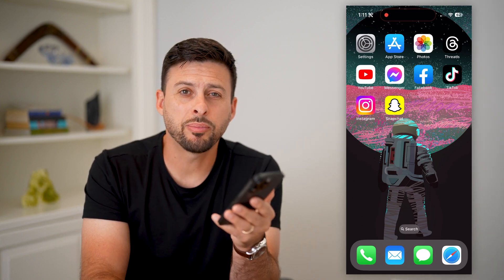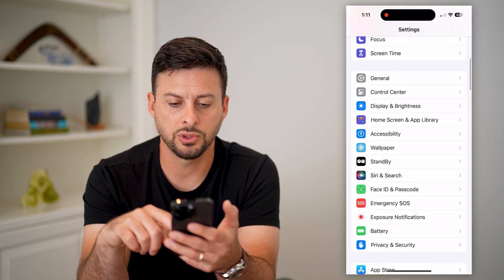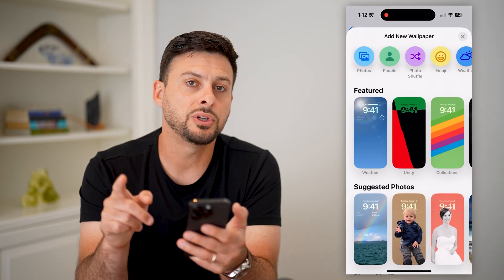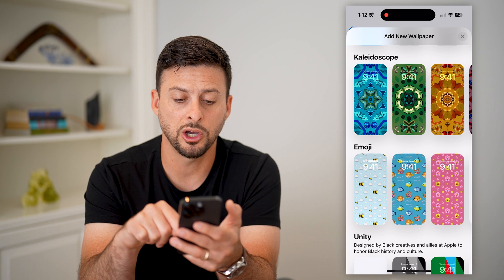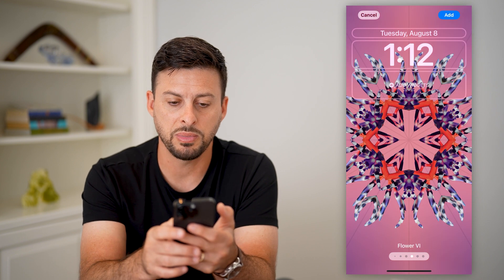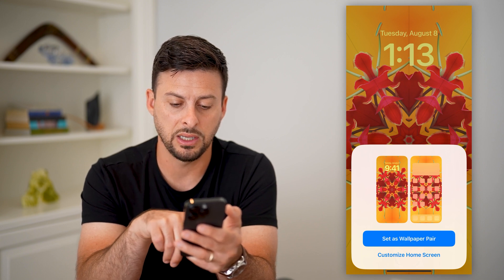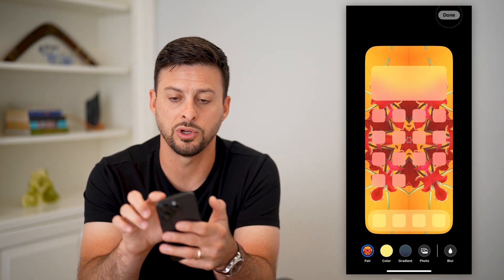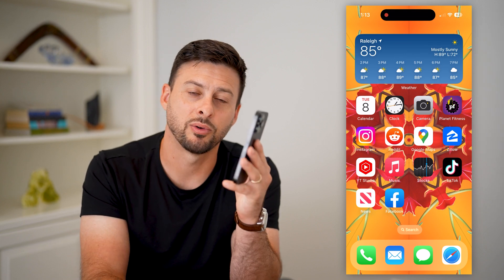How To Change Wallpaper In iOS 17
Let's go over how you can change and customize your wallpaper on your Lock Screen or Home Screen in iOS 17.